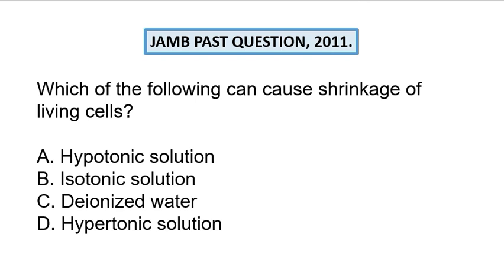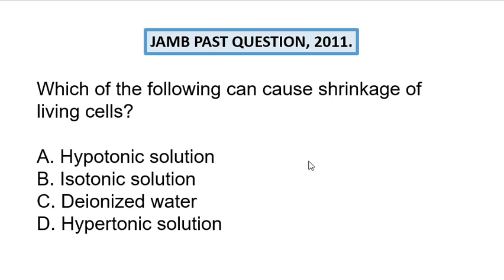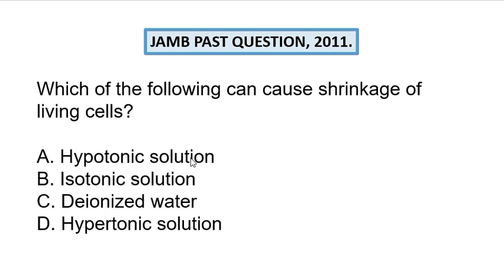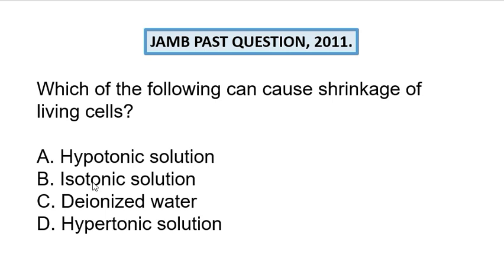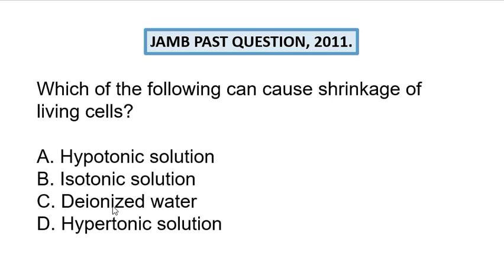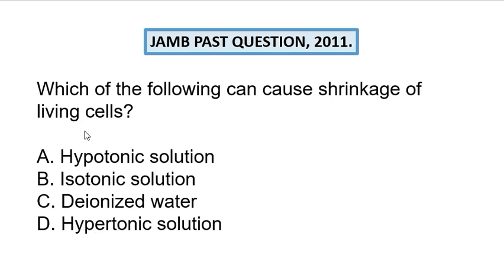MOST LIKELY REPEATED BIOLOGY JAMB PAST QUESTIONS (DAILY DOSE 2)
BIOLOGY JAMB PAST QUESTIONS (DAILY DOSE)

In daily dose, we release a single question and discuss how to answer them with full explanation.

These questions are likely to repeated in your exam or restructured. However, having a knowledge of them will be of great of to you in answering related questions in your jamb 2022 exam.

for more educational videos.

@DTW TUTORIALS @Dimma Tutorials